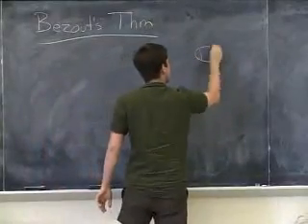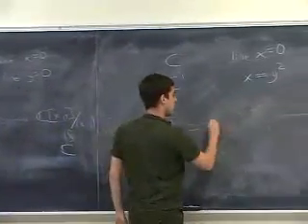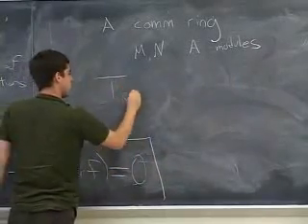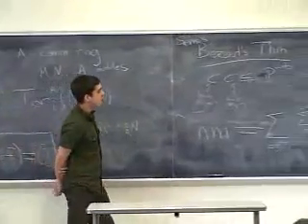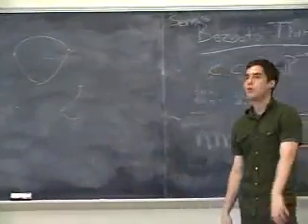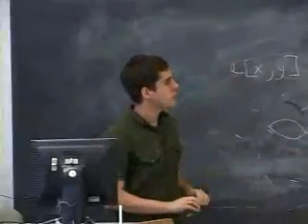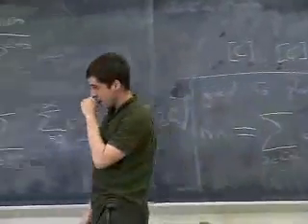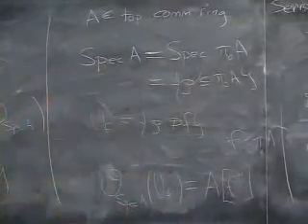Jacob Lurie - Bezout's theorem and nonabelian homological algebra (Derived algebraic geometry)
An accessible lecture by Jacob Lurie from about 2005.

The motivations behind derived algebraic geometry are presented, starting with Bezout's theorem for intersections.
A generalization of algebraic geometry using derived (topological) coordinate rings -- where identifications (quotients by ideals of defining equations) are carried out "topologically" -- allows for the proper handling of non-transversal intersections, justifying Serre's otherwise mysterious formula.